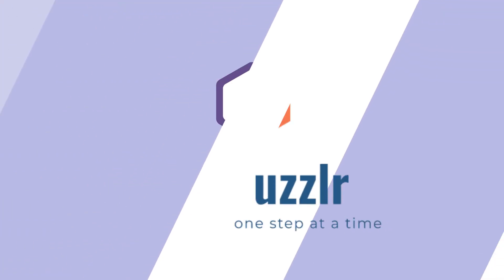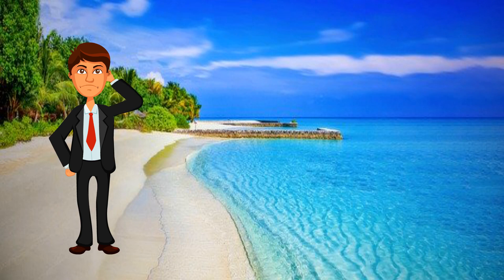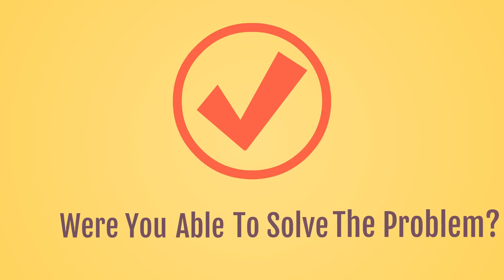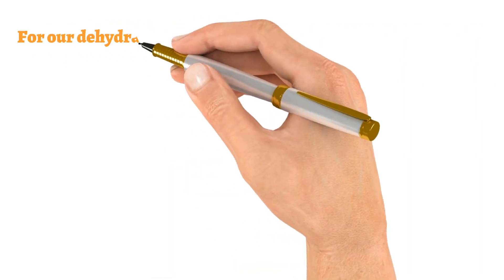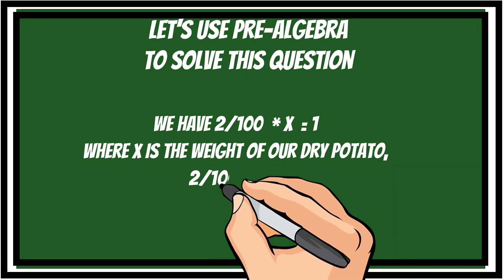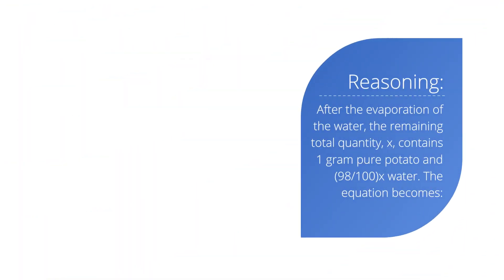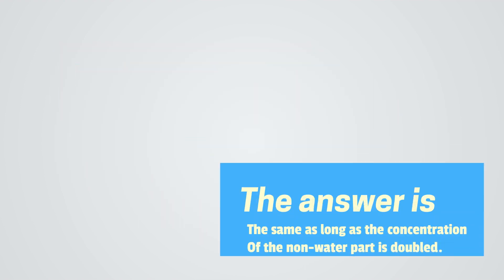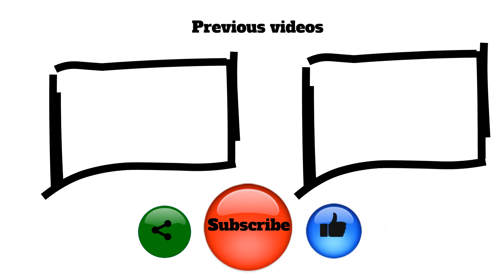The Martian Potato Paradox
The Martian Potato Paradox is one of the most surprising paradoxes that exist!
The Martian Potato Paradox is a mathematical calculation that has a counter-intuitive result. Here is a variant of it: "I give you a potato that is 100 grams, which consists of 99% water. You then go to the beach with the new potato, drying it, until it becomes 98% water. What is their new weight of the potato?

For more awesome content, be sure to check out ThePuzzlr.com!

This video is the first in our Mind-Bogglers series! Have an idea for a future video? Be sure to drop it in the comments below!